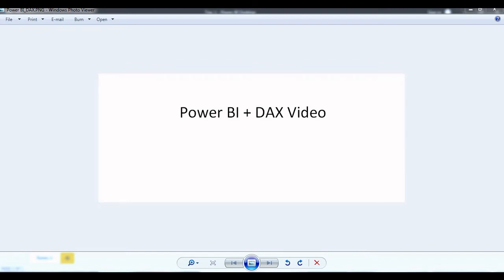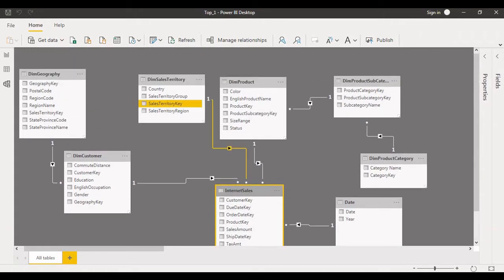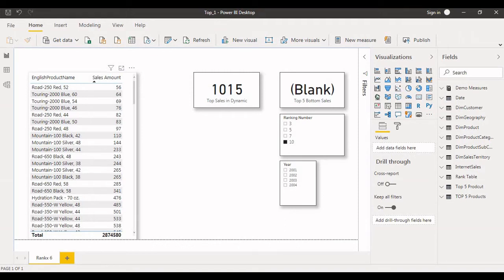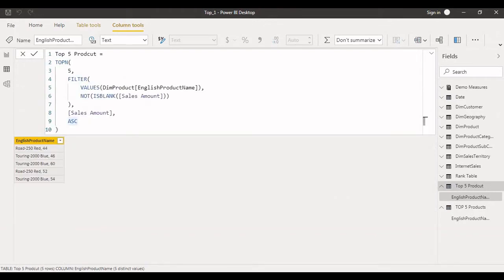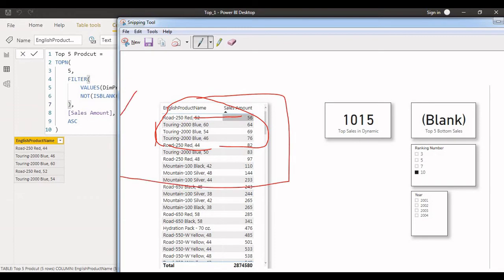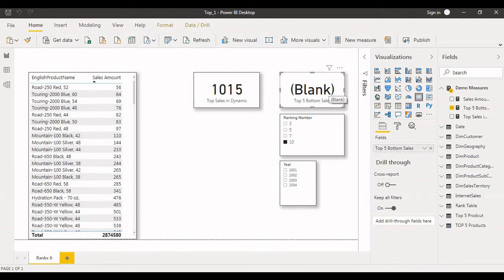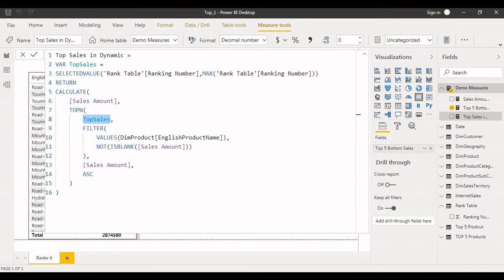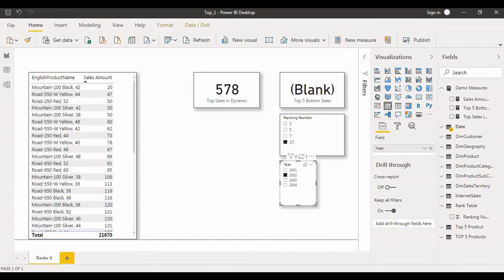Microsoft Power BI and DAX Part 16 : TOPN Function Example 1 in Power BI